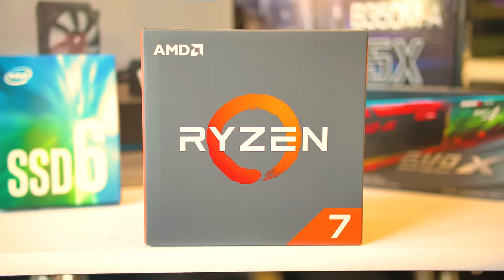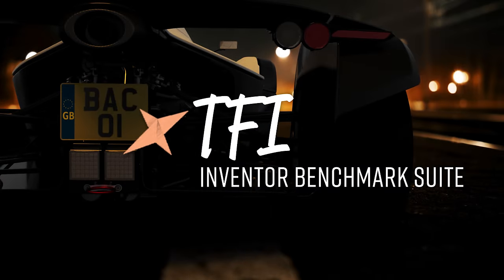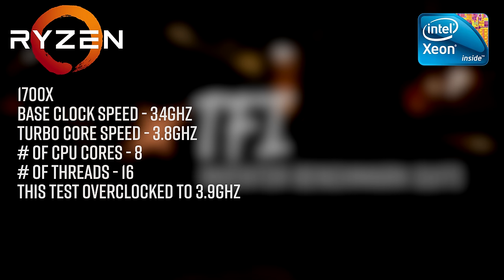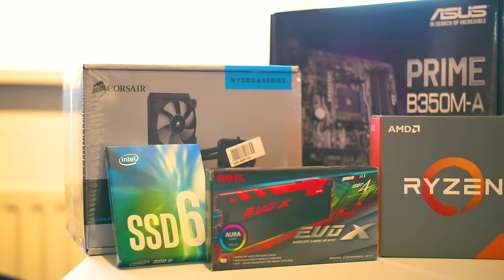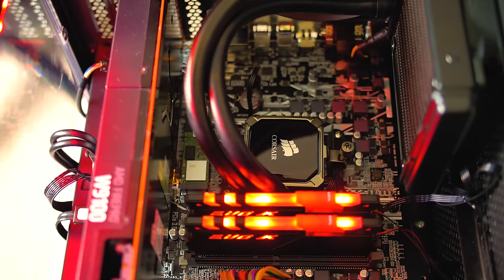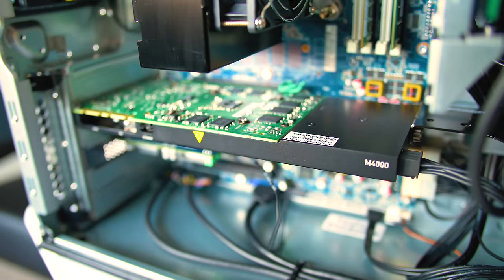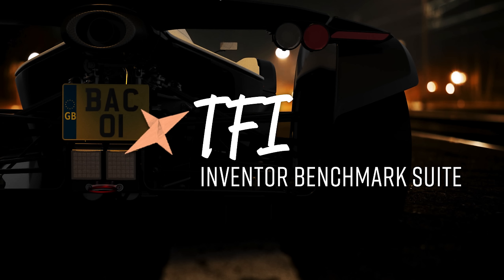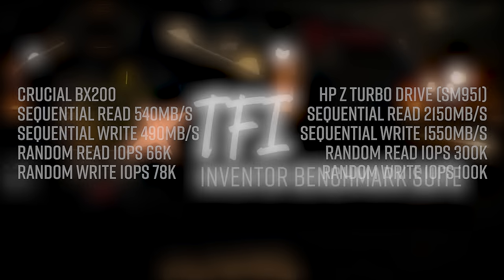Oi Ryzen, here's a Broadwell-EP v4 Xeon m8 wot u got | 3D CAD PC Hardware Benchmark #2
They say Ryzen is a great "Workstation" CPU, so let's forget about synthetic benchmarks, forget about handbrake video encoding, let's do some proper real world professional work and see how AMD's new Ryzen CPUs perform against the competition in the Tech3D PC Performance Benchmark Suite, the 23 point stress test for Autodesk Inventor.
This is the AMD Ryzen R7 1700X at 3.9GHz competing along side the Xeon E3-1650v4 at 3.8-4.0GHz in a HP Z440 Workstation at high level heavy 3D CAD workflows.